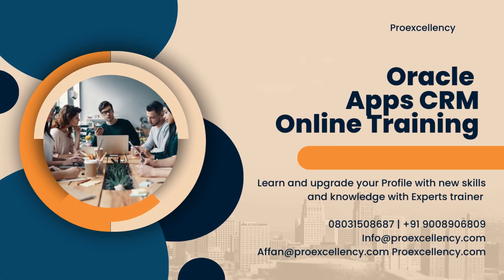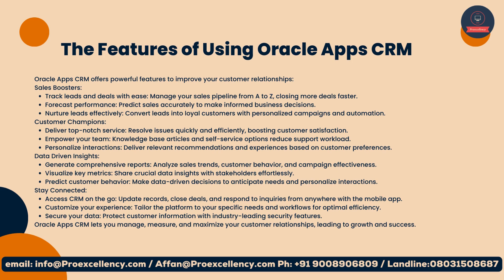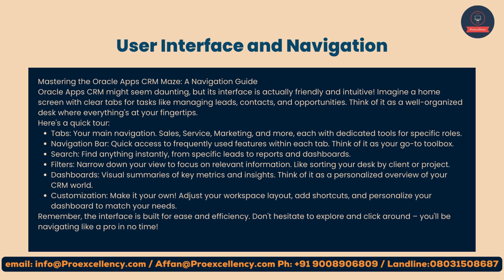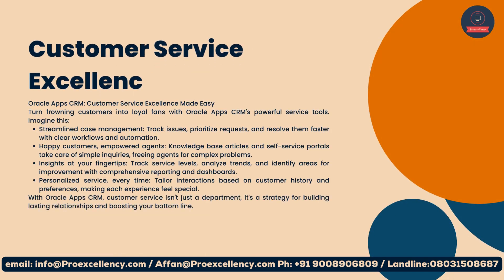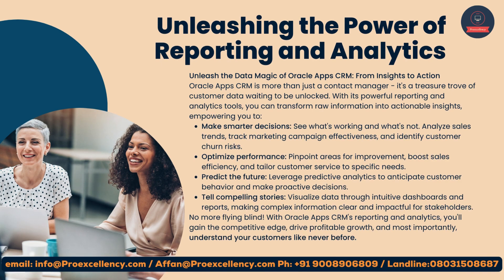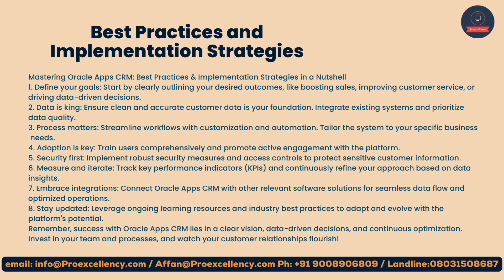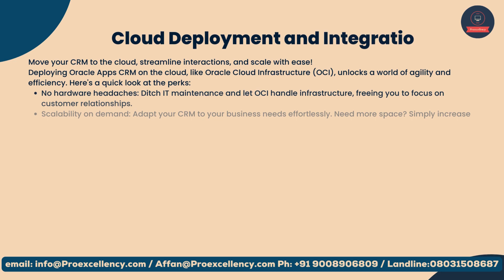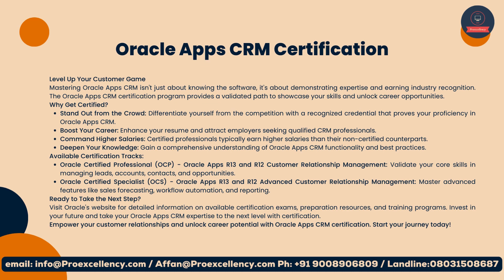Apps CRM Training | Mastering Oracle Apps CRM: Online Training, Certifications, and Expert Insights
Unlock the full potential of Oracle Apps CRM with our comprehensive Oracle Apps CRM Online Training program at Proexcellency. Whether you're a beginner eager to explore the world of Oracle Apps CRM or a seasoned professional aiming for certifications, our expert instructors are here to guide you through a transformative learning experience.

Oracle Apps CRM for beginners has never been this accessible! Our hands-on training approach ensures that you gain practical skills and deep insights into the intricacies of Oracle Apps CRM. From fundamental concepts to advanced techniques, we cover it all in our meticulously crafted Oracle Apps CRM training curriculum.

Why choose Proexcellency for your Oracle Apps CRM journey? Our courses are designed to cater to diverse learning needs, offering flexibility and personalized attention. Dive into the realm of Oracle Apps CRM computing with our industry-relevant content and real-world scenarios.

🚀 Key Highlights:

Comprehensive training for beginners and professionals
Hands-on experience with Oracle Apps CRM
Expert guidance for certifications
Flexible learning options
Embark on your Oracle Apps CRM journey today! Join Proexcellency, where excellence meets education.

🌐 If you'd like to learn more and enroll, please visit our